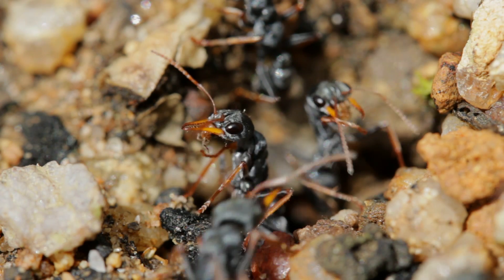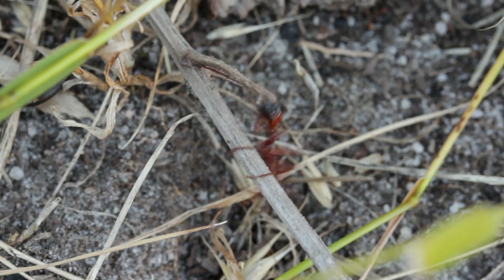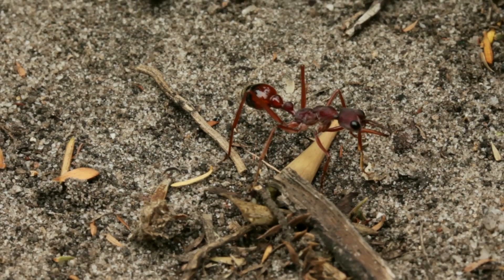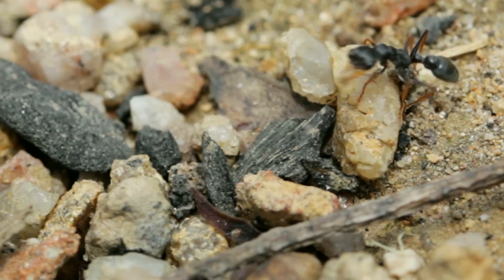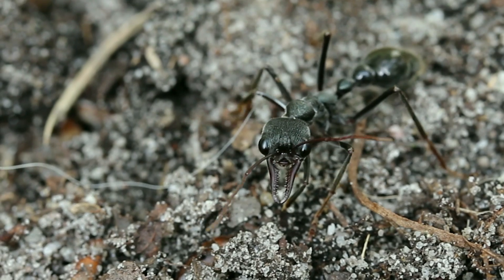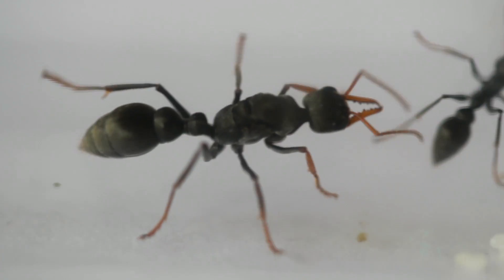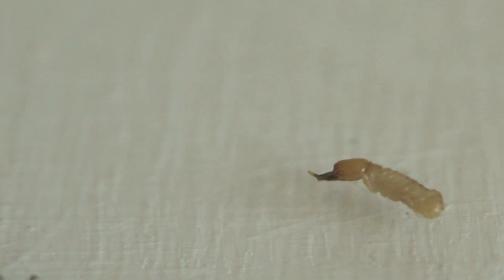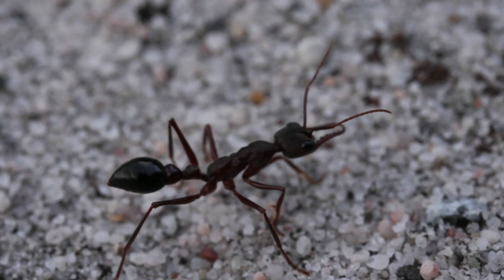Bull Ants | The Giants of the Undergrowth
In this ant documentary, we take a brief look into the lives of Bull Ants (Myrmecia spp.) also known as Bulldog ants. Featuring original footage filmed within Victoria, Australia.